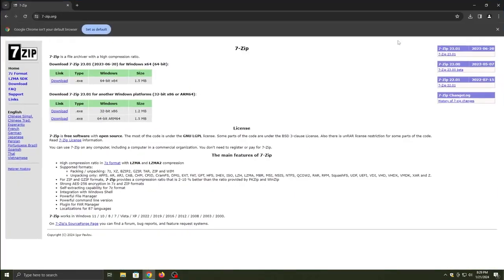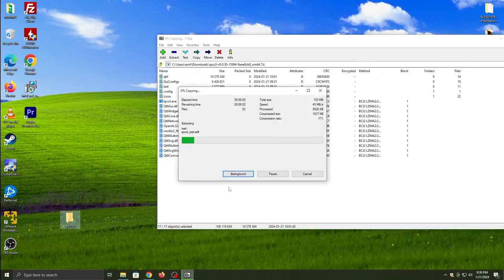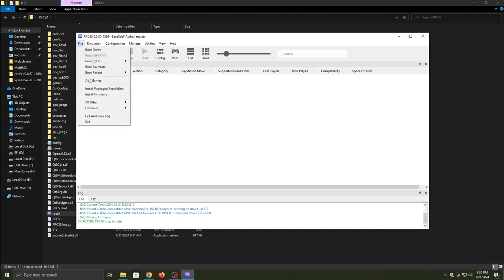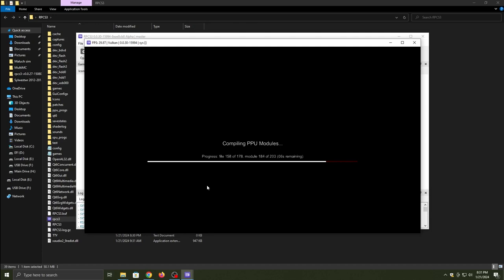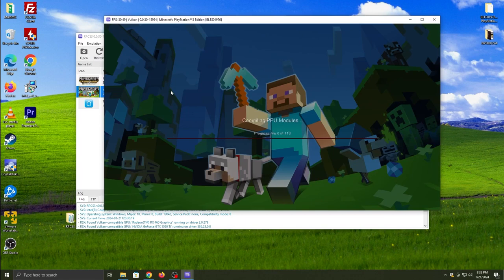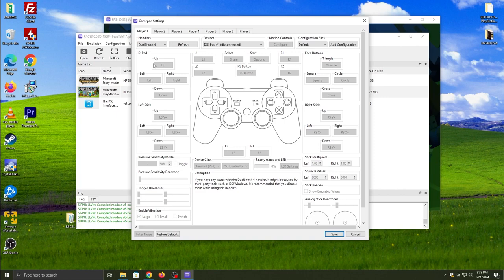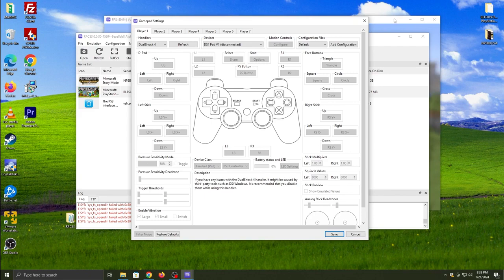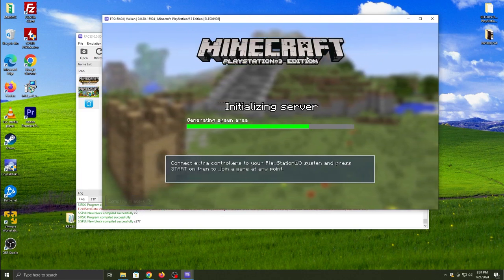RPCS3 Emulator Guide How to setup RPCS3 + Minecraft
- Fix for Vulkan Problems on startup for RPCS3